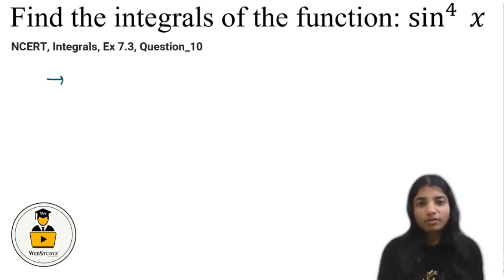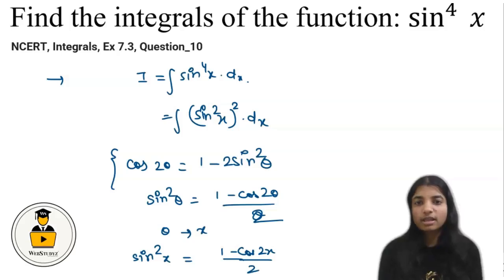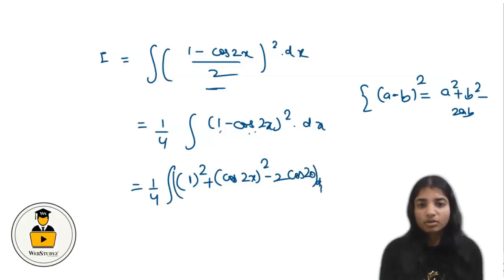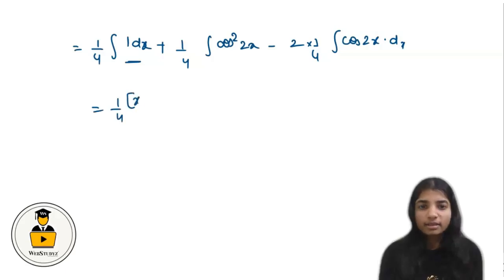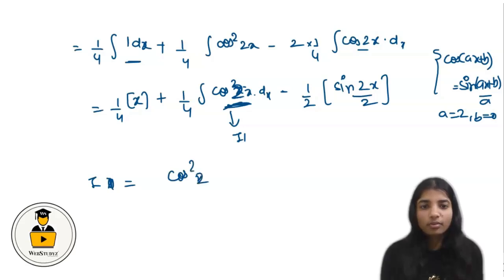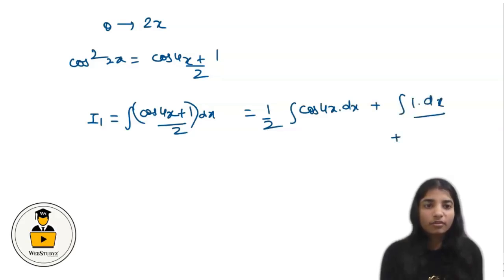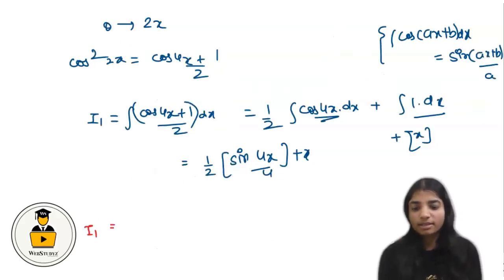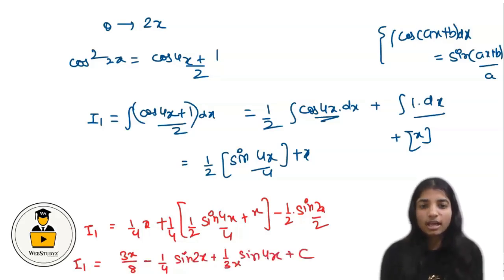Class 12 NCERT Maths | Ch 7: Integrals| Ex 7.3 Q10 Solution